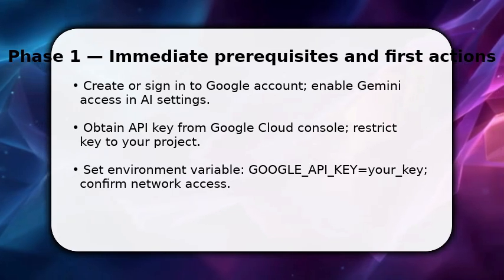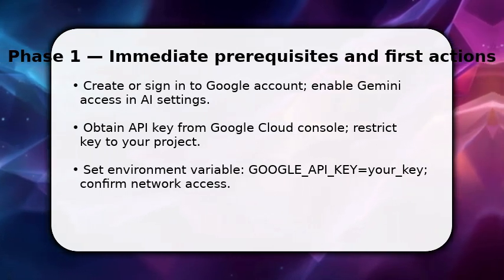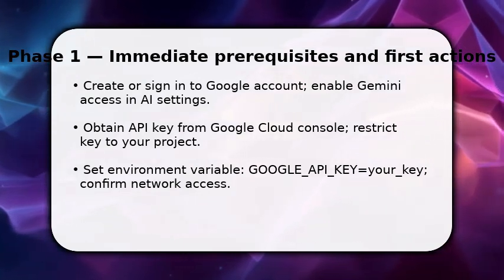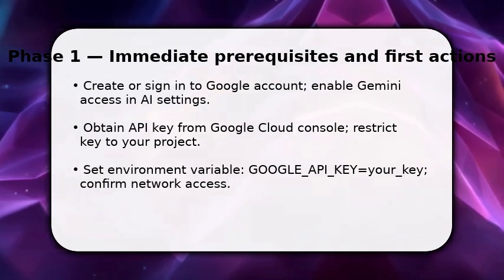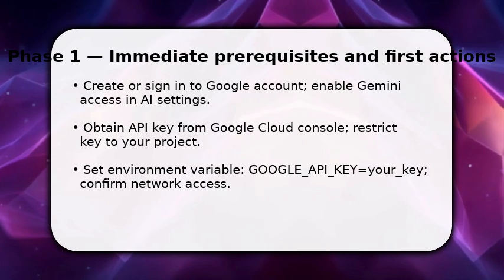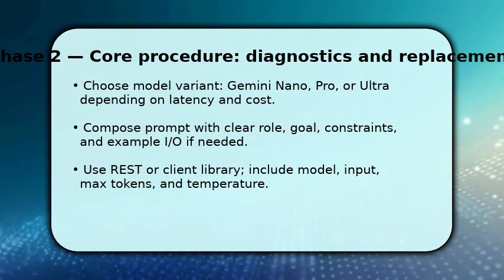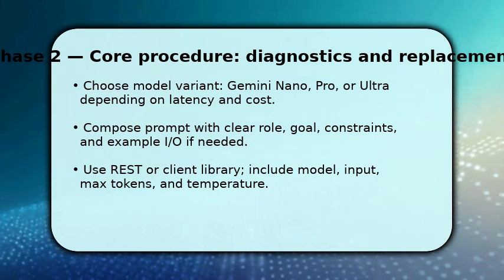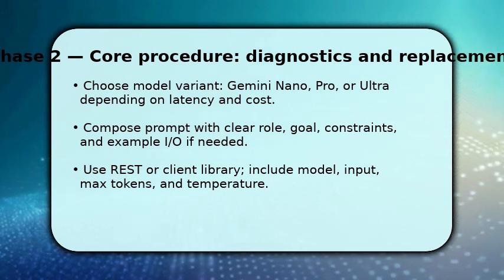How to Use Gemini Ai by Google ✦ Tutorial for Beginners - Step by Step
How to Use Gemini Ai by Google ✦ Tutorial for Beginners - Step by Step | 🔒 Surfshark VPN Deal — Stay private and secure. $1.99/mo + 3 Months Free ▸

Dive into the world of AI as we guide beginners through using Gemini by Google. This step-by-step tutorial covers essential features, practical applications, and tips for getting started with this cutting-edge tool.

Gemini, Google Artificial Intelligence, AI Tutorial Beginner Friendly, Step by Step Guide to Gemini AI, How to Use Google's Newest Tool